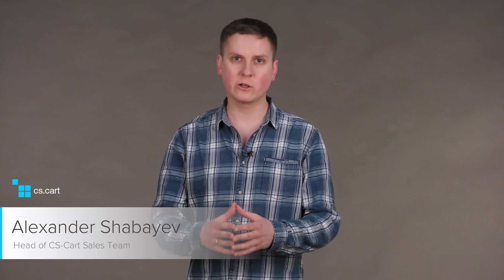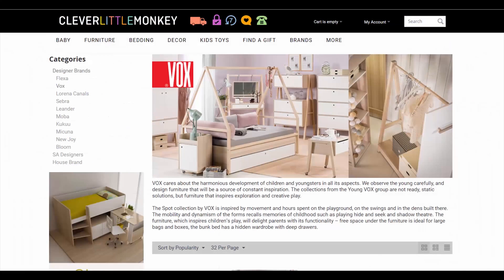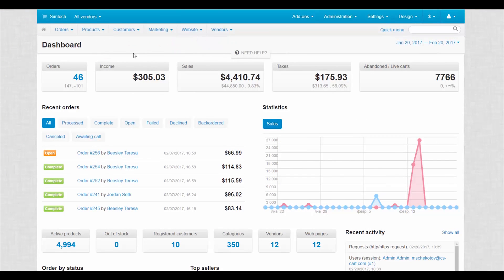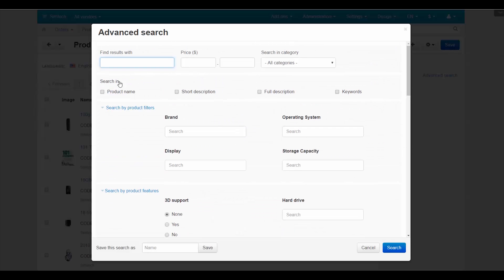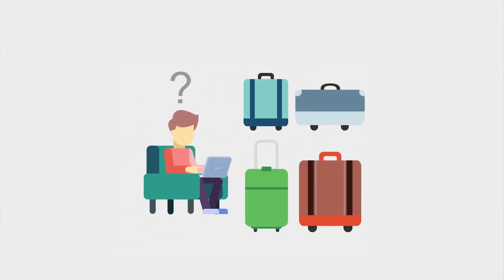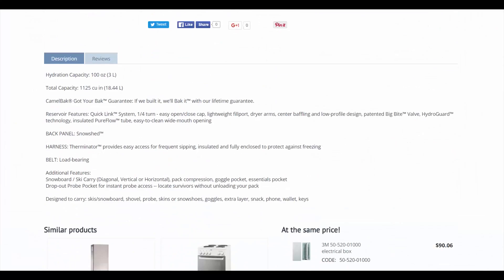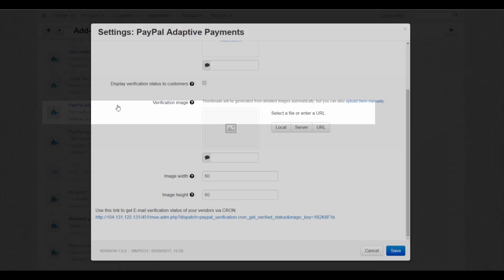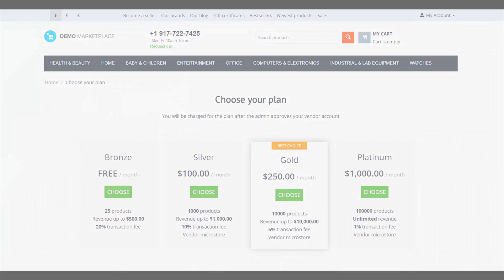Multi-Vendor Marketplace Software Overview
CS-Cart Multi-Vendor is a perfect marketplace software solution for building an online shopping mall . In this video, we speak about general features of the Multi-Vendor system and things Multi-Vendor software does best.

From this video, you will learn the way marketplace vendors showcase their products in your online shopping mall, how admins and vendors search for different objects in the admin panel, and how an admin manages the money cycle.